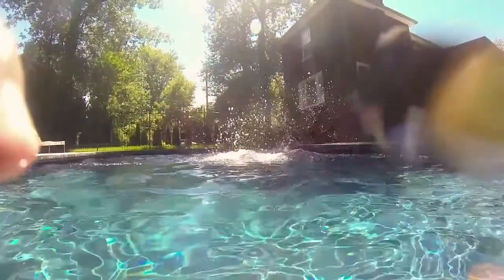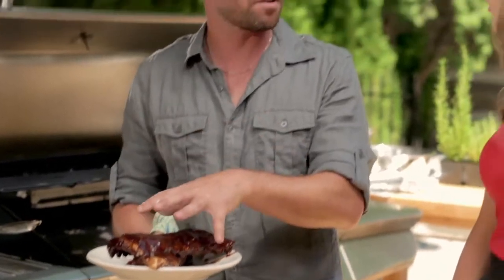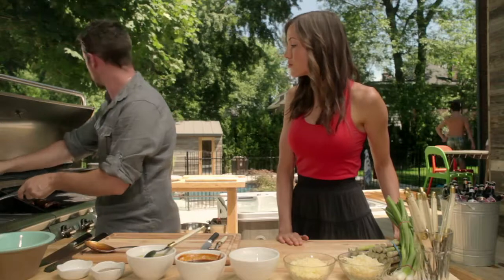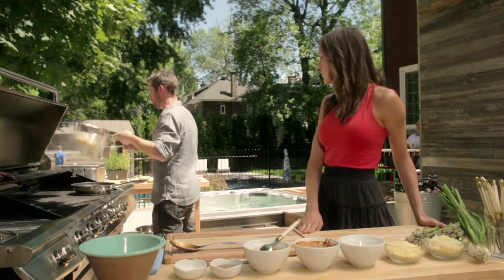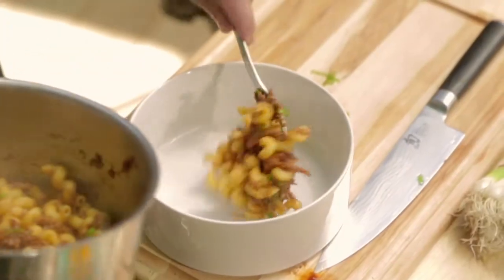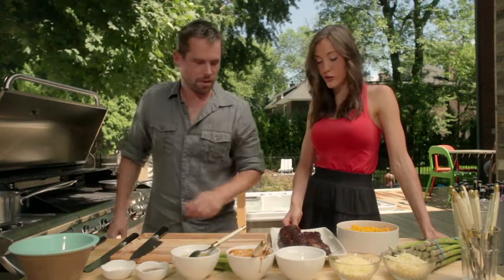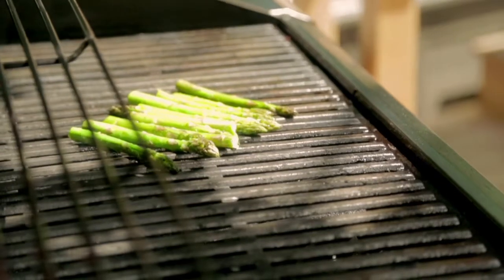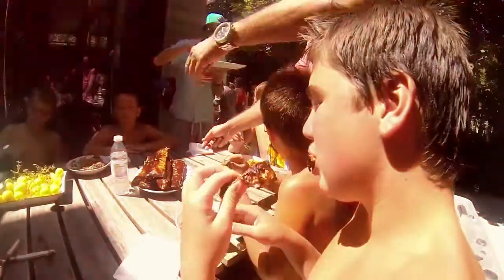Pulled pork mac & cheese recipe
Our menu this week: Bâton Rouge pulled pork mac & cheese with a side of delicious grilled asparagus and cheese.

You can find these recipes on our Facebook recipes tab